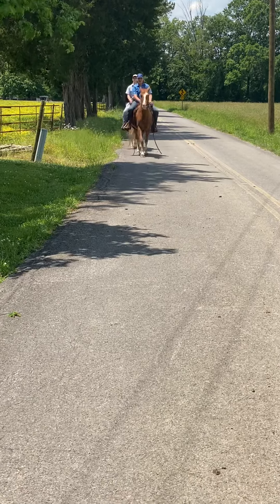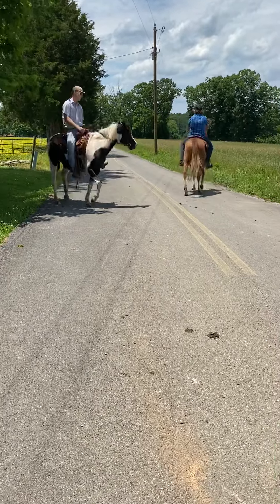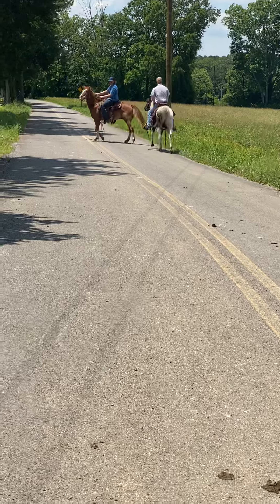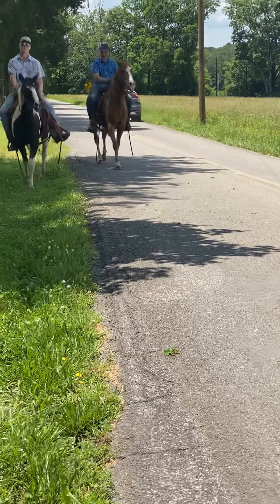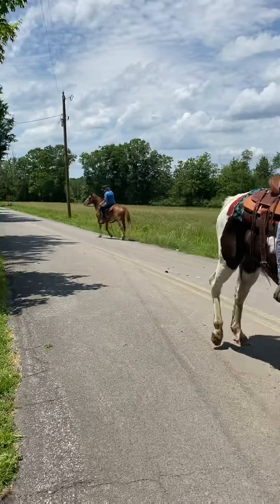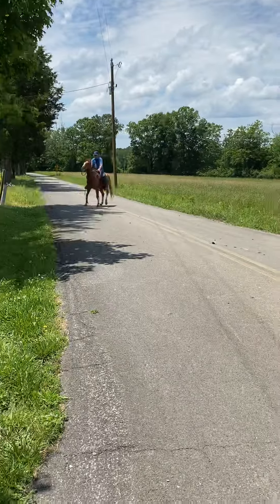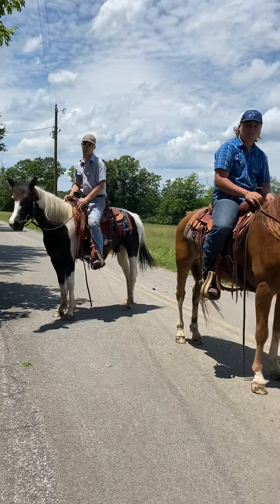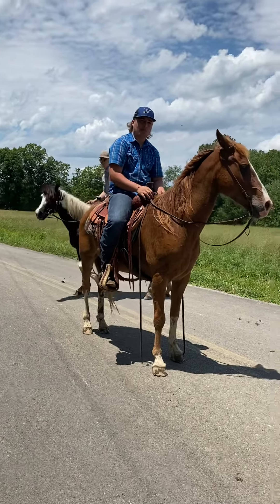SOLD ❤️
1752 - QH -Mare - 14.2H  $$$875

1753 -QH -Gelding - 14.2H $$$825

PAIR $$$1,600